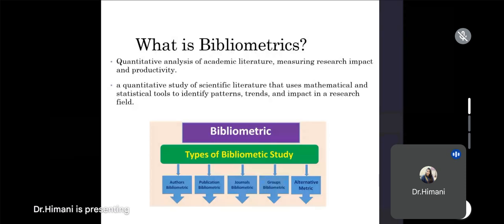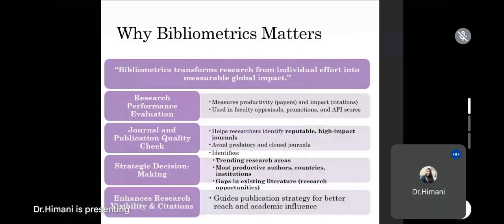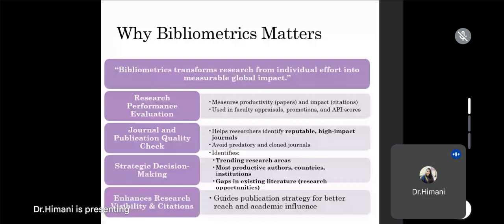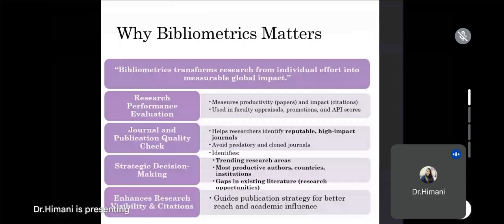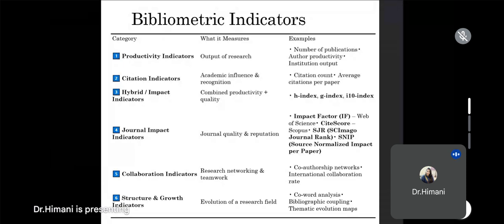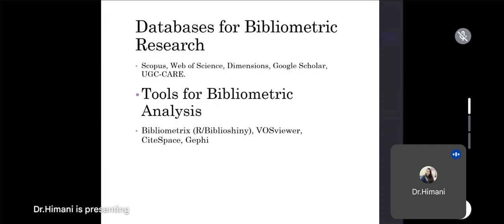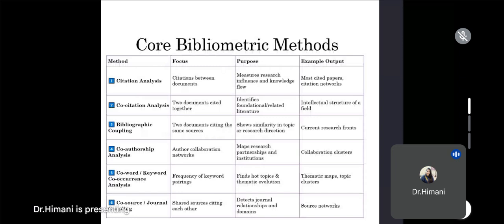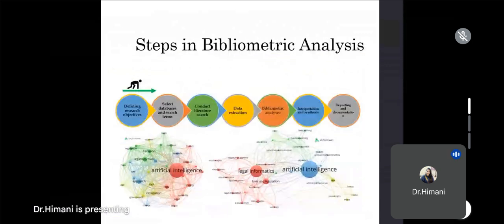Fundamentals on Biblometric analysis By Dr Himani Sharma , Advanced research methodology IPREMS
excellent presentation idea of Biblometric analysis